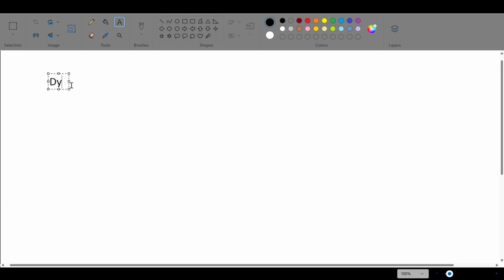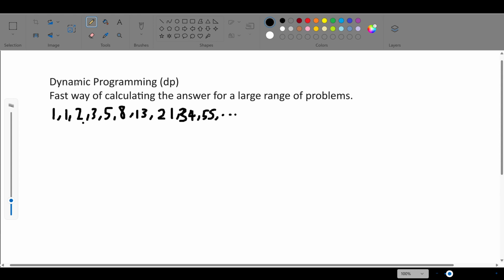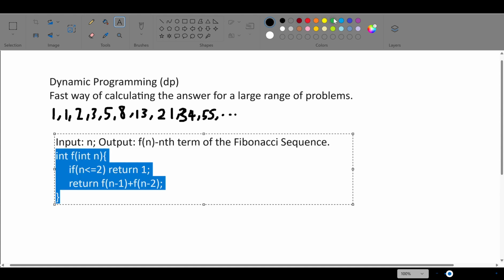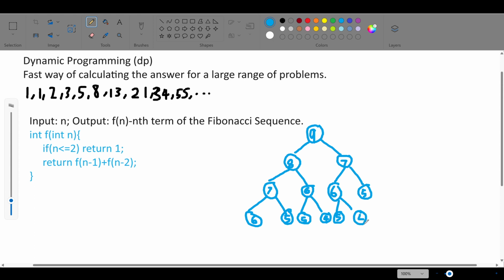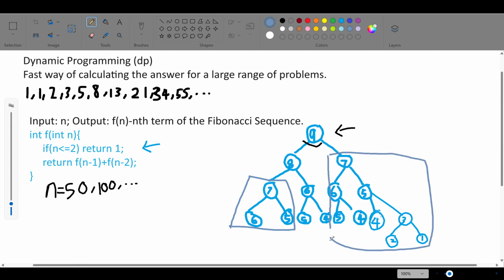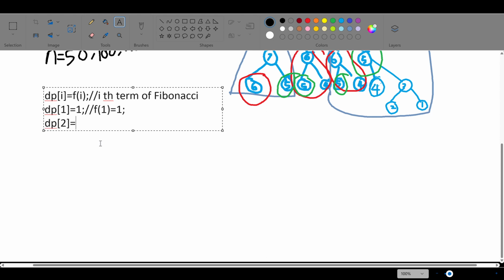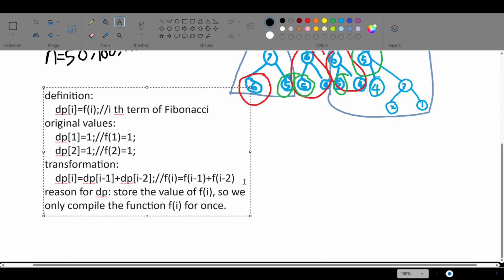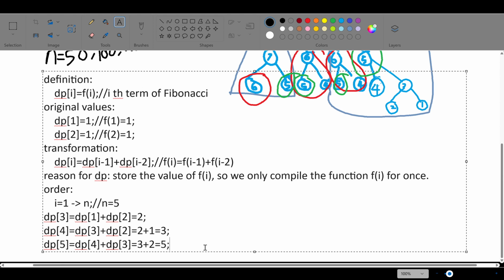The Importance of DP (Dynamic Programming)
Before we learn dp, we need to understand why it is important.